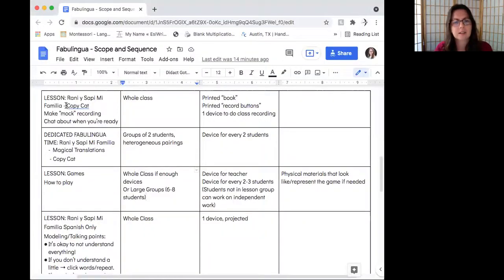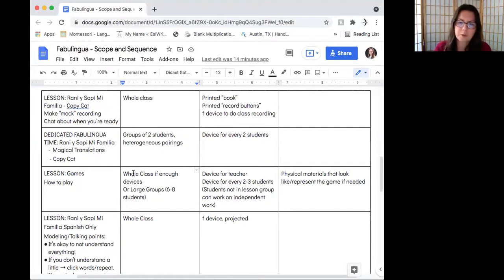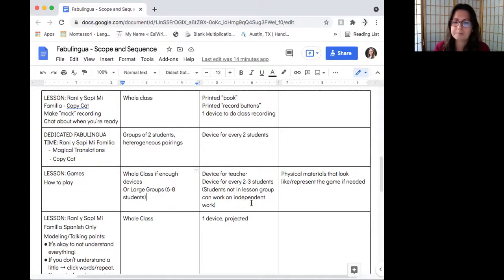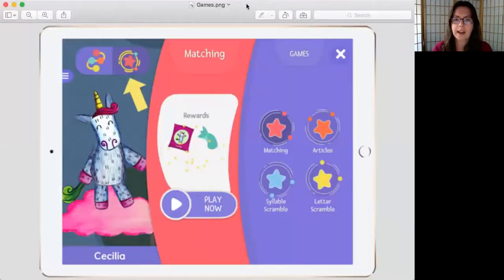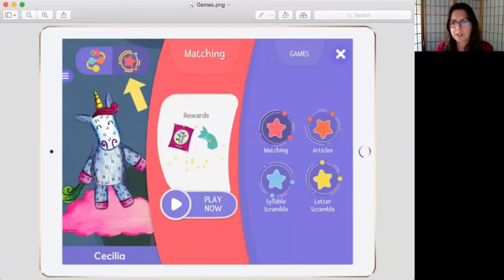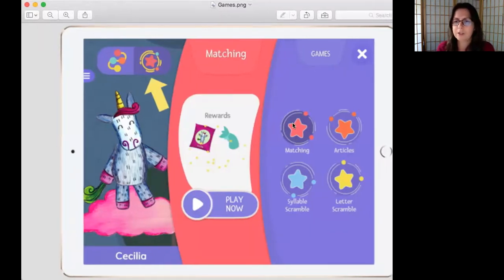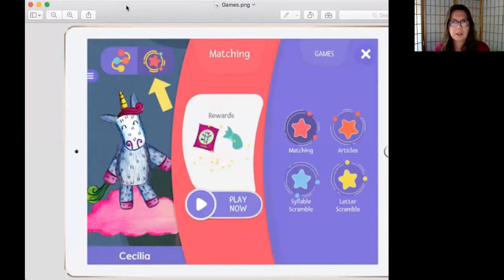Lesson: in-app Games (Elementary Teacher Case Study, FabuLingua)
Fabulingua is a second language learning platform for early childhood based on an innovative storytelling method. Through the use of engaging animation and a unique and effective learning method, we turn children’s stories into interactive language-learning assets.